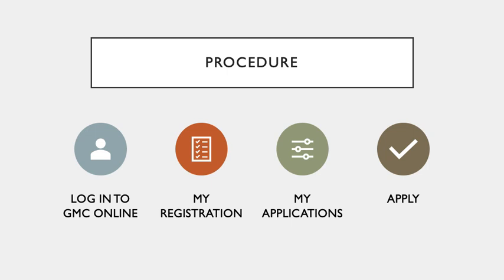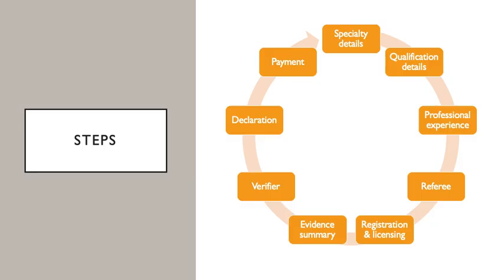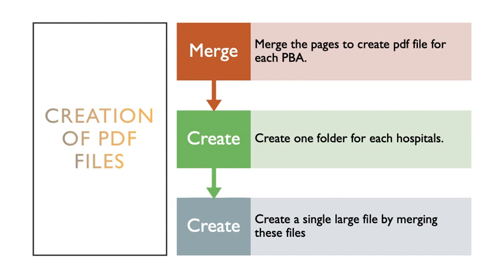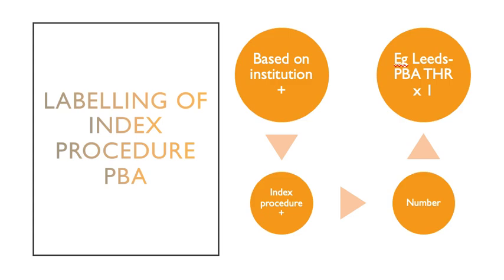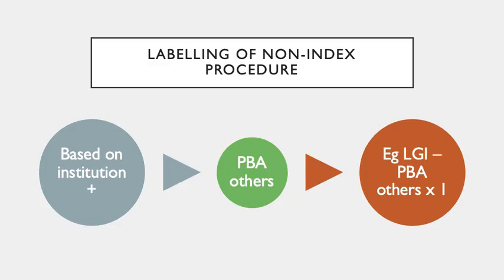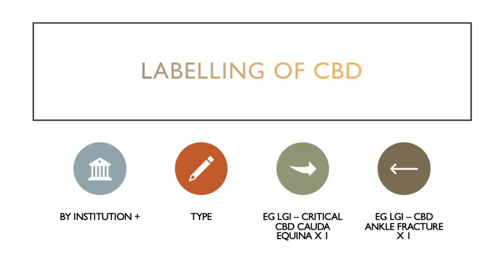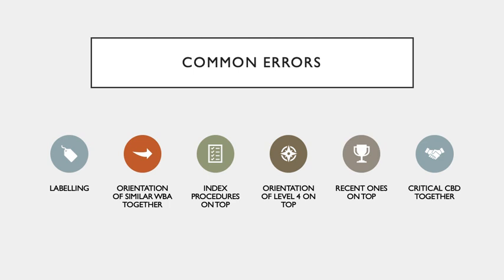CESR -Electronic Submission -Tips and Tricks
CESR applications have switched to electronic submissions from paper ones from 2019 November. This has created some unintended obstacles for the unwary. This video commissioned for the CESR UK You Tube channel gives you tips and tricks for electronic submissions.